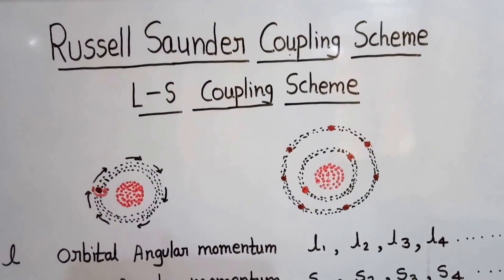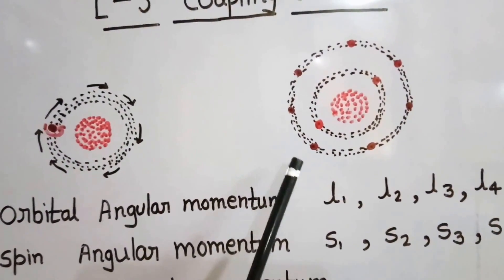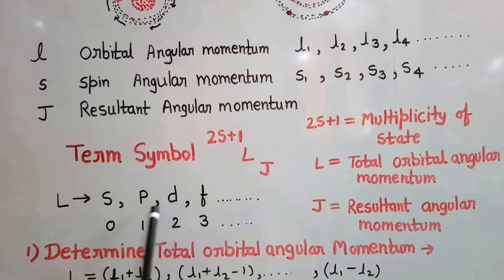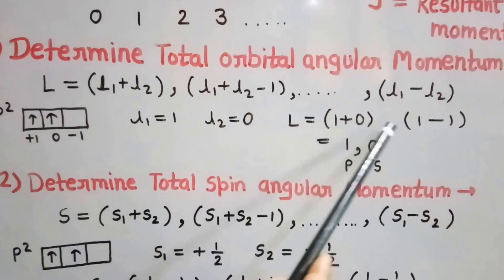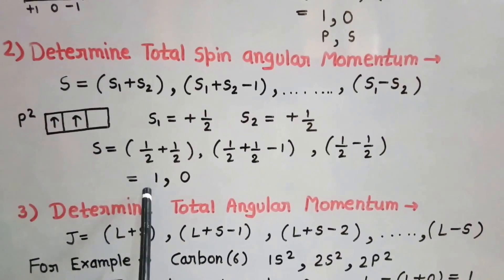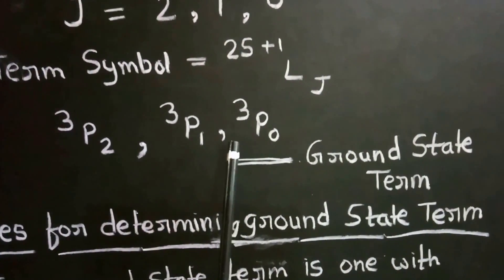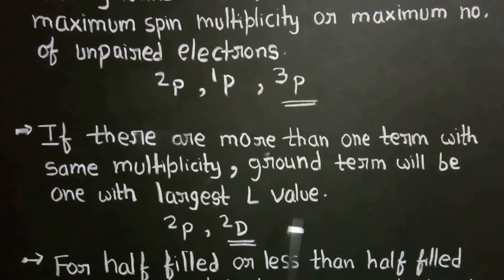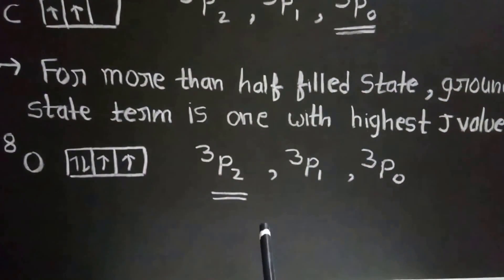Russell Saunder Coupling Scheme & Term Symbols (Revised & Edited)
L-S Coupling Scheme or Spin orbit coupling Scheme